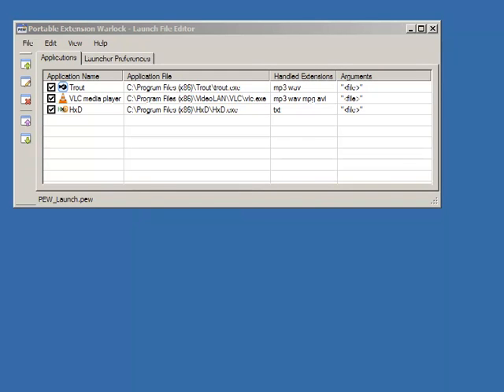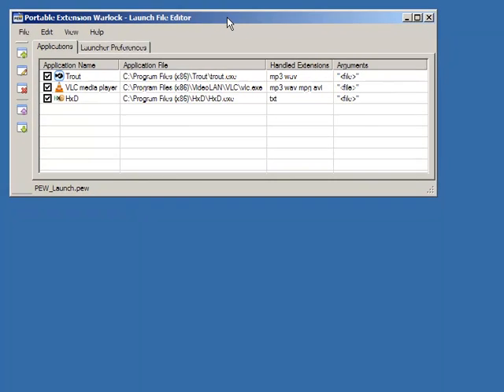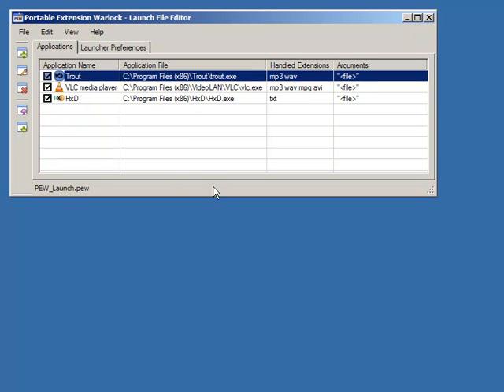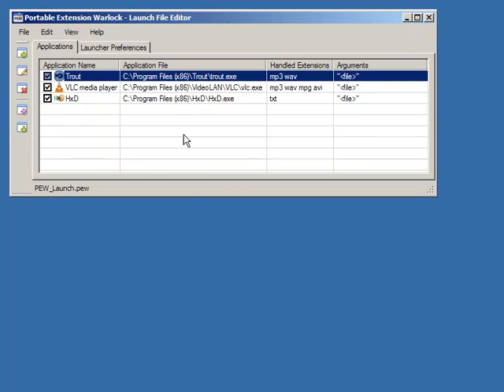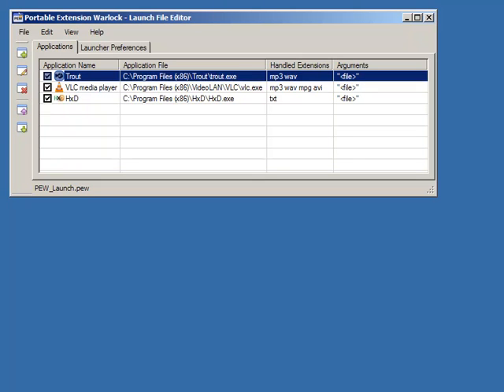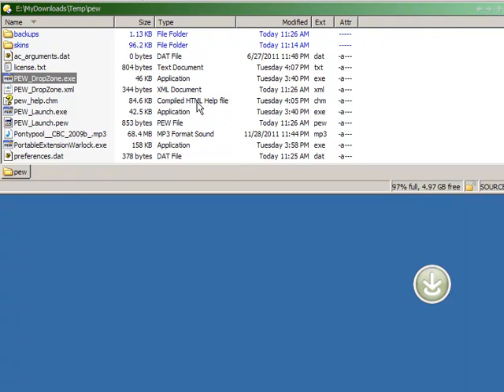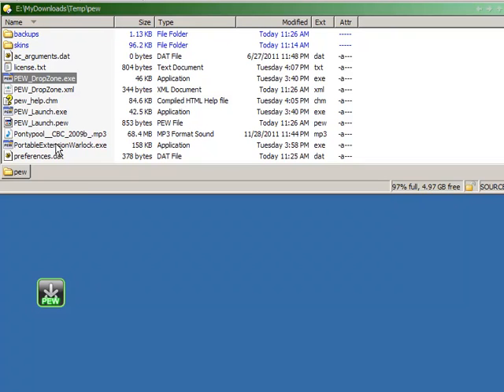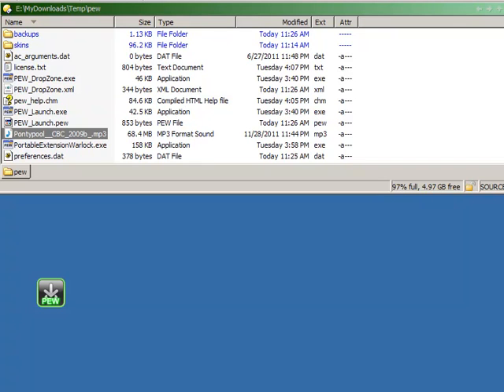NANY2012: Portable Extension Warlock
Build a launch file to launch files of certain types in certain applications skipping the system file associations.